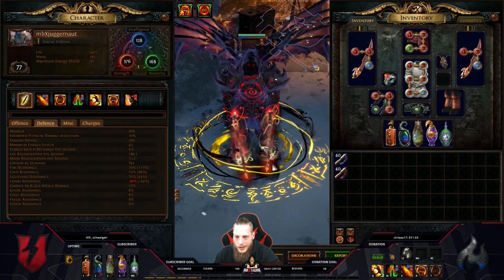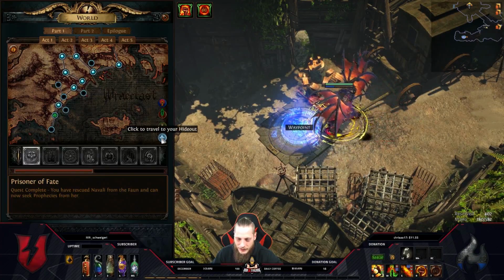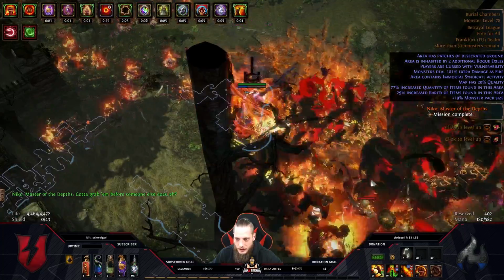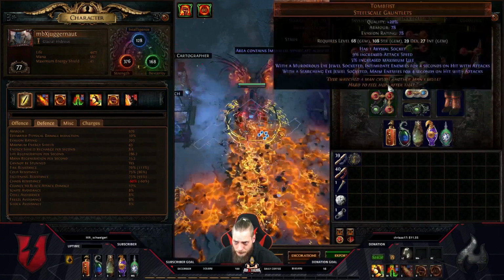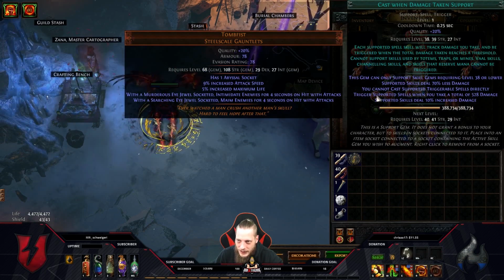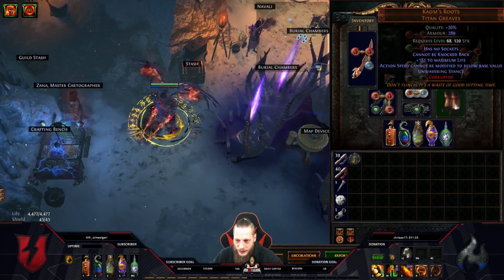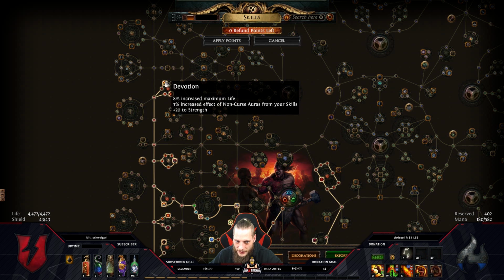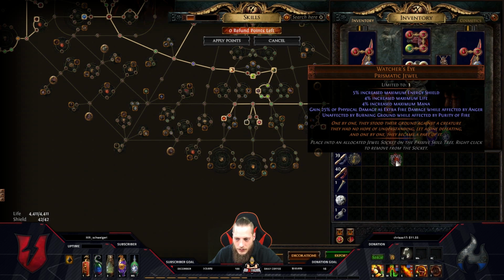[PATH OF EXILE] – 3.5 – DW CRIT TECTONIC SLAM – FIRST IMPRESSIONS